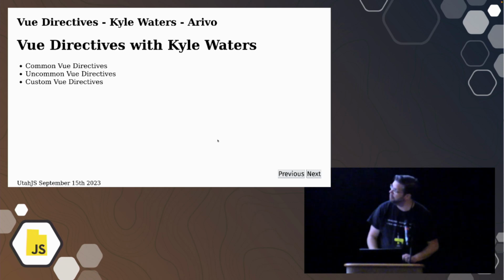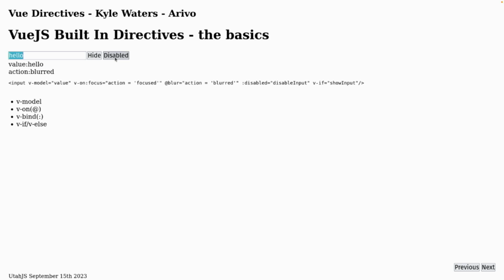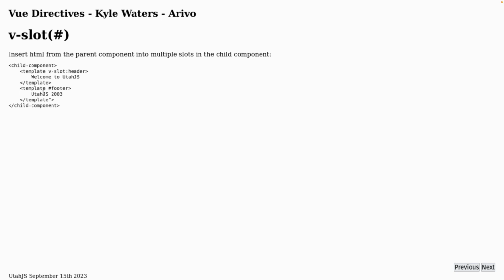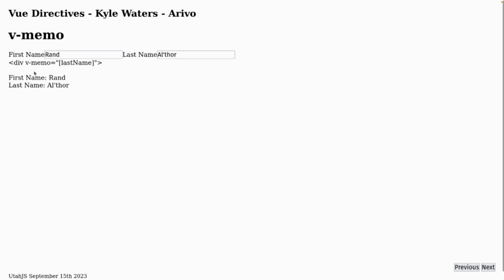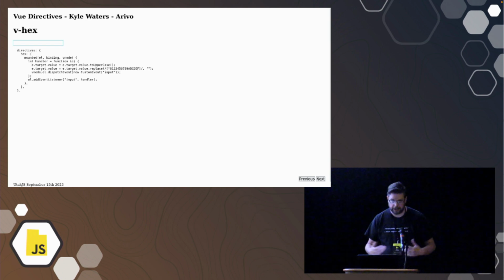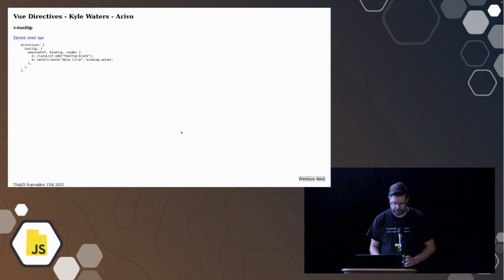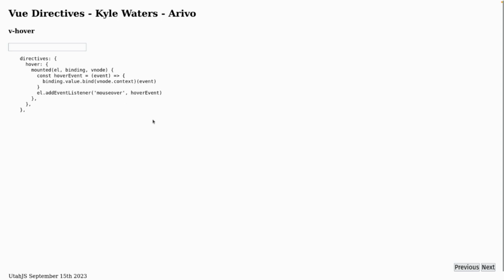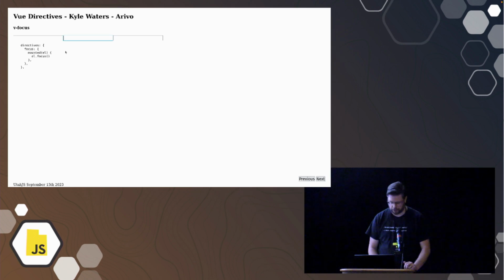Using and creating Vue directives - Kyle Waters - UtahJS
Vue directives are a handy way to add reusable functions and properties to an element